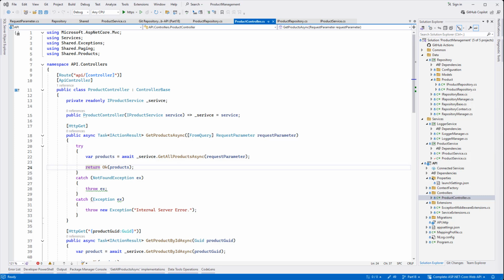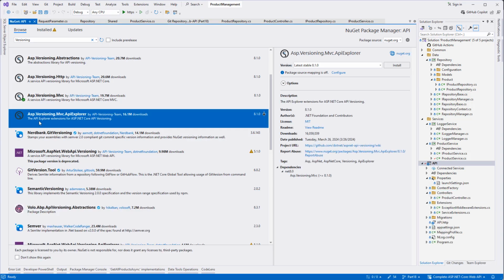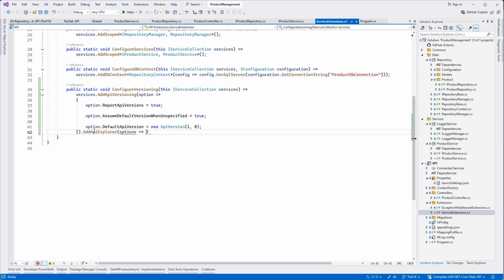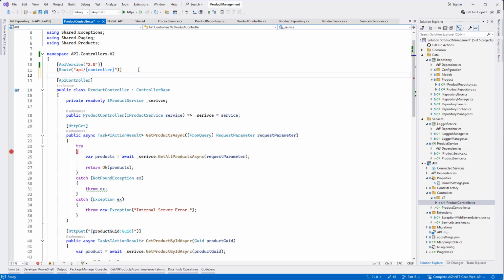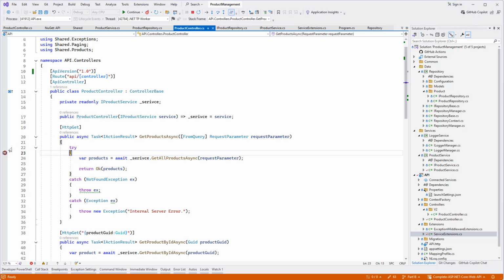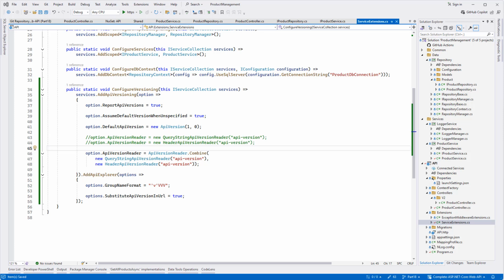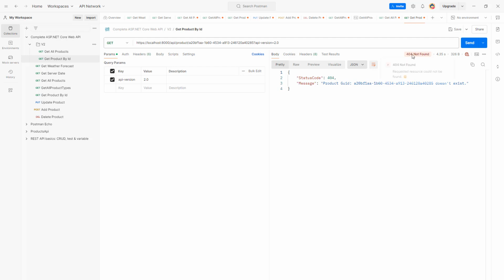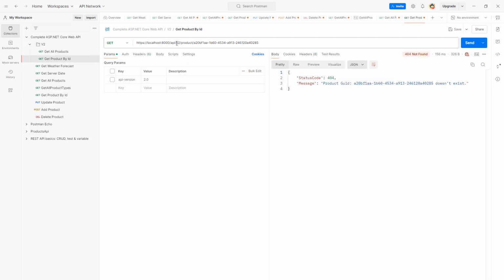Complete ASP Net Core Web API | Part 18 - API Versioning from Beginner to Advanced